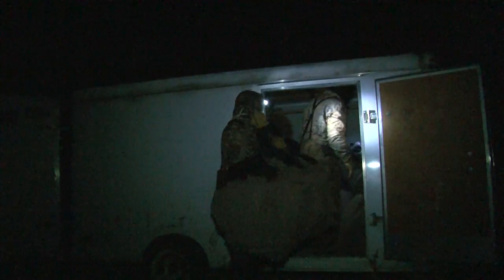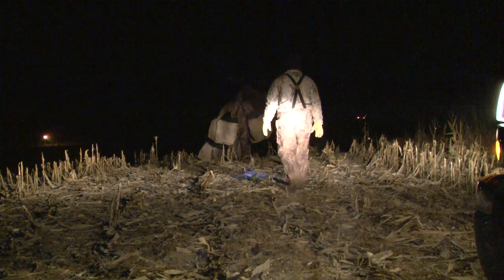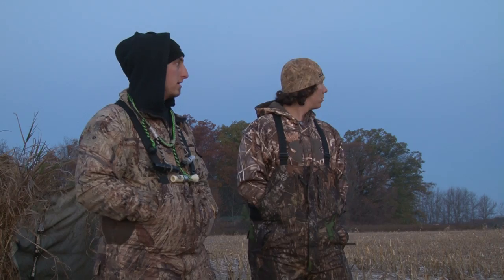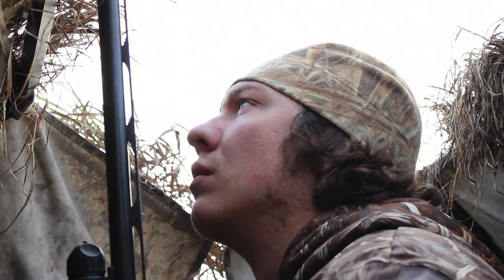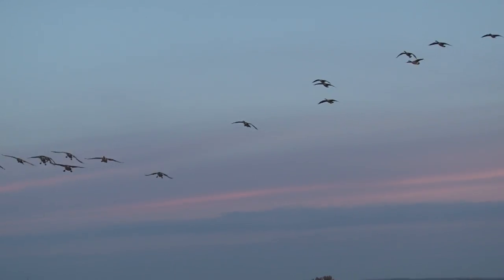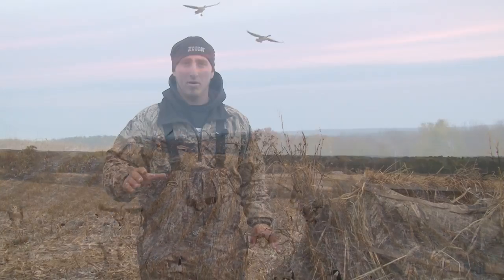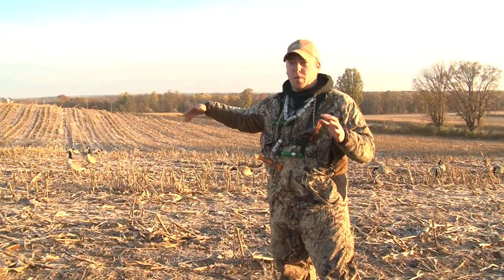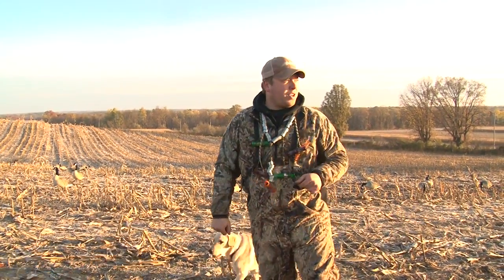Fenceline Hillside Honkers Teaser- Marsh Outdoors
Here is a teaser clip for season 3 of Marsh Outdoors TV. On this hunt we highlight the Avian-X A Frame blind along the fence line. We use the hillside to our advantage to decoy and harvest these geese. Marsh Outdoors TV starts 2nd quarter 2014 on Charter Channel 87. Visit us online at marshoutdoors.com for more videos and information